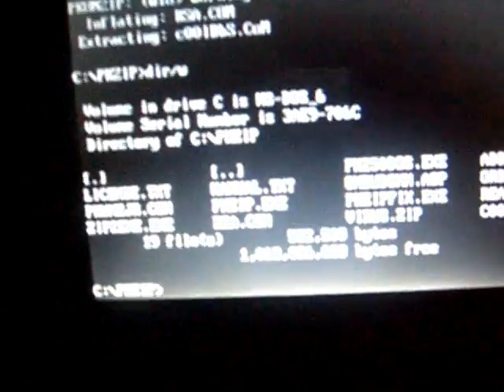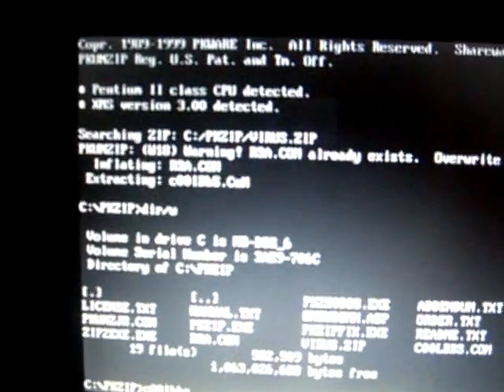RSA DOS Virus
The RSA virus infects .COM, .EXE and .ZIP files by adding a virus dropper to all zip files. It also displays a rather cool graphical effect.